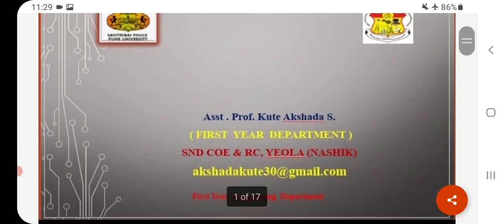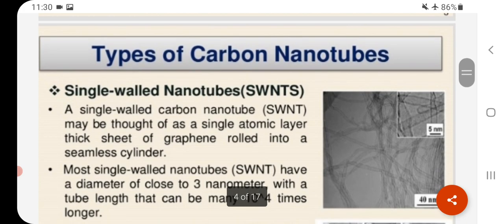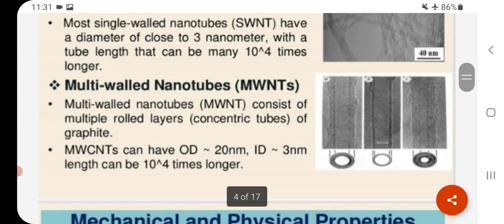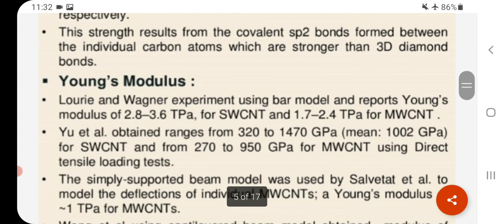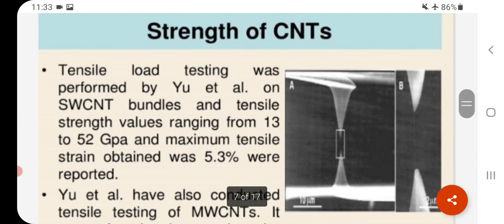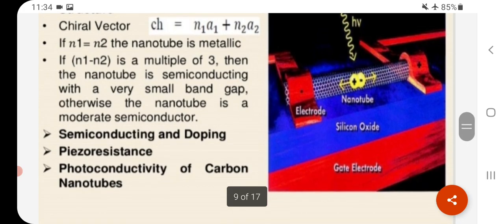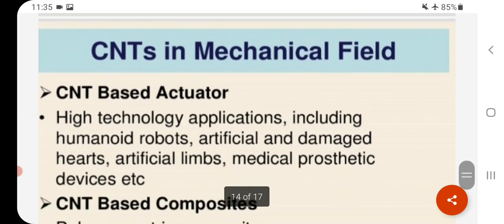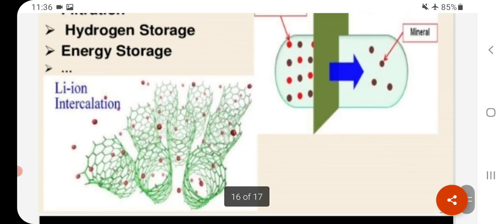Carbon Nanotubes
Engineering Chemistry